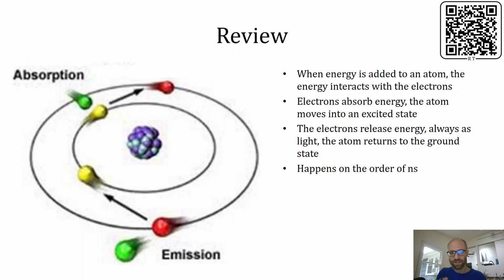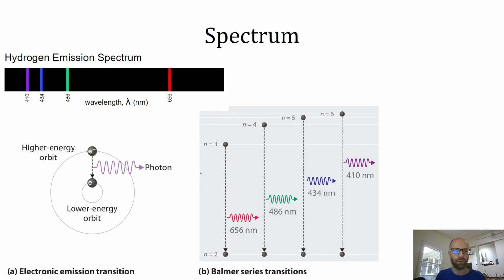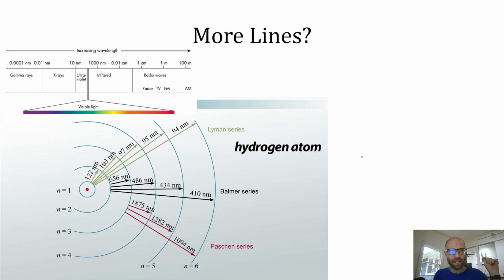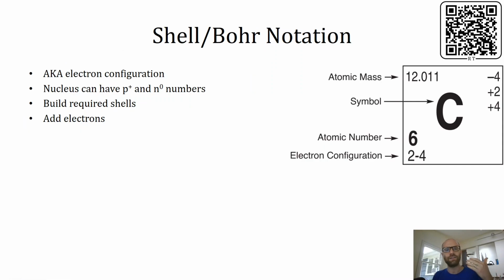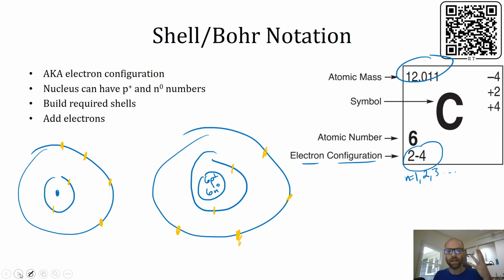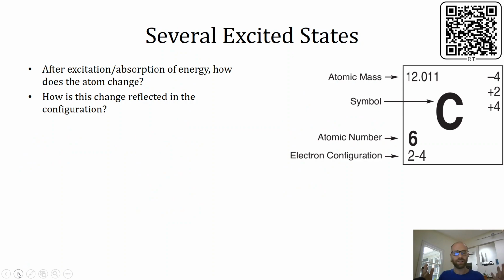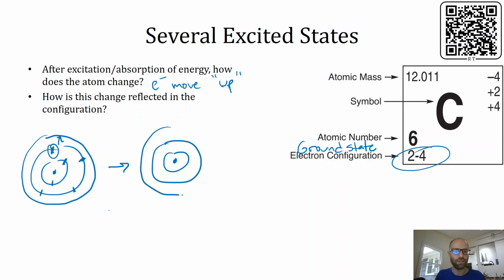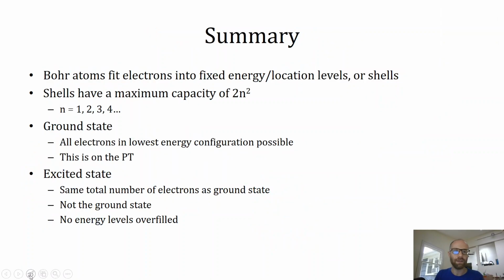R Chemistry 02.07 - Bohr Atoms, Electron Configurations, Shell Notation